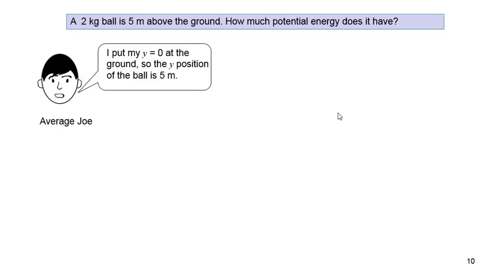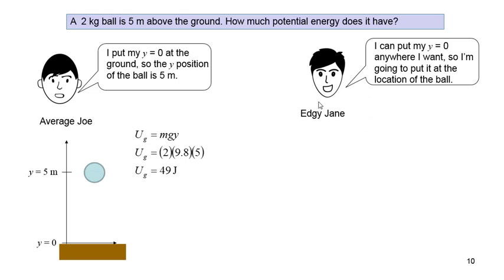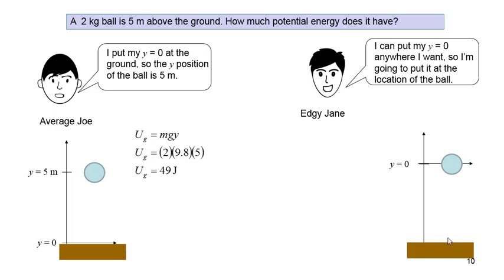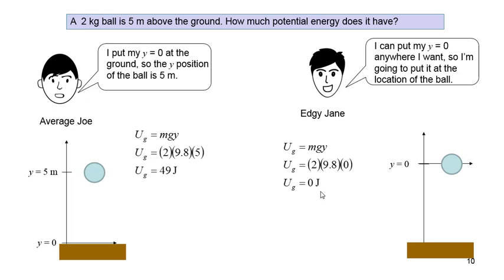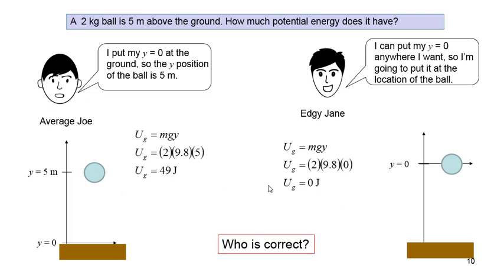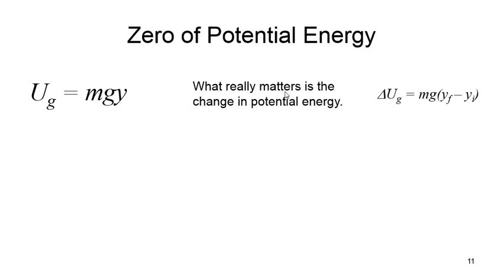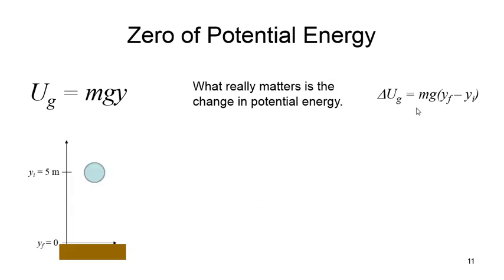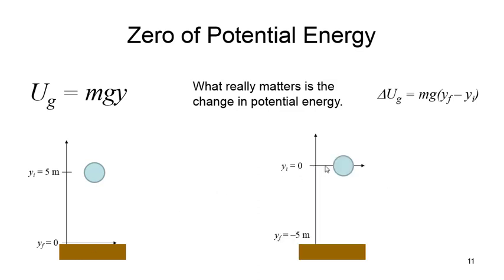Zero of potential energy